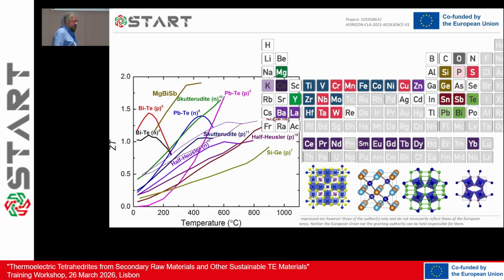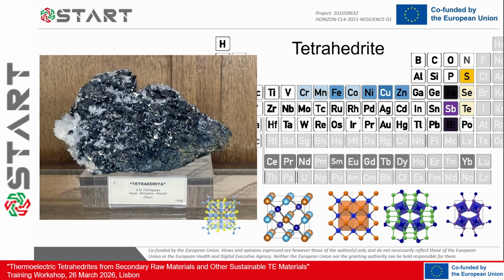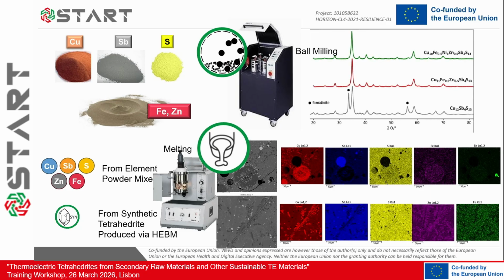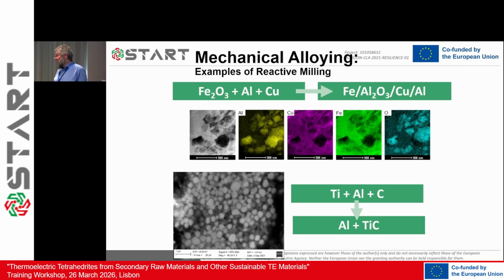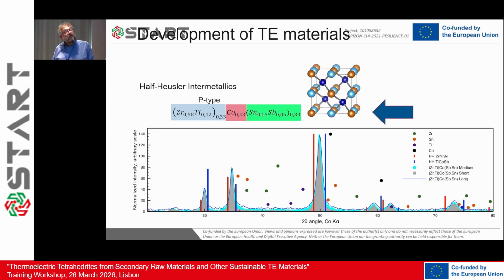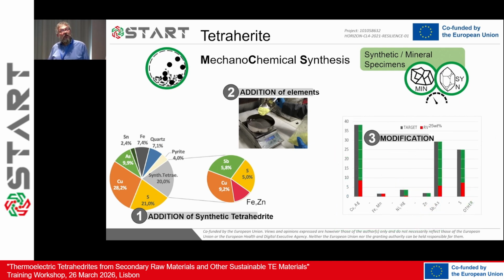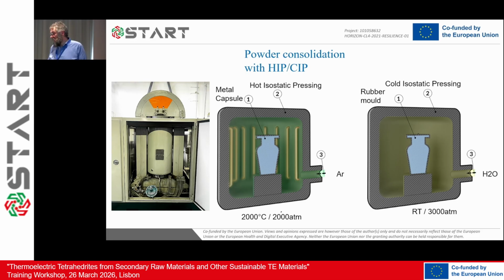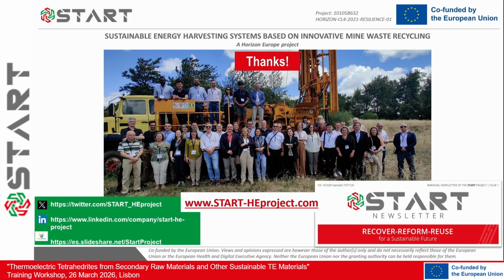START TrWshop Lisbon - A Bianchin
Training Workshop – Hybrid format
Thermoelectric Tetrahedrites from Secondary Raw Materials and Other Sustainable TE Materials
Date: 26 March 2026 – Time: 9:30 AM to 5:30 PM; Lisbon Time
Venue: Hotel Ikonik Lisboa 3*, Lisboa, Portugal, Room Belem / and online

WORKSHOP OBJECTIVES:
As the START Project enters its final year, we are proud to showcase our work in building a sustainable EU ecosystem for thermoelectric materials. Our mission is to transform mine waste (tetrahedrites) into efficient devices for waste heat recovery, bolstering the EU’s energy economy and resource resilience.
This final training workshop offers participants a deep dive into the world of thermoelectricity. You will explore materials, cutting-edge technology, and the START approach to sourcing secondary raw materials within Europe.

This is the video related to the presentation “ThermoElectric Materials Processing”, by Alvise Bianchin, MBN Nanomaterialia srl.

Please check the other videos of the workshop that are being uploaded on this channel!